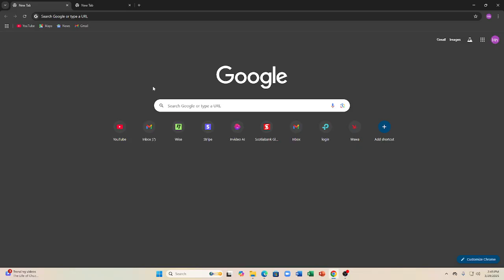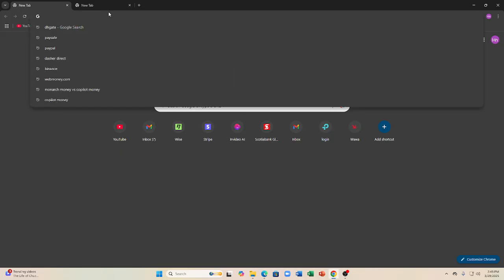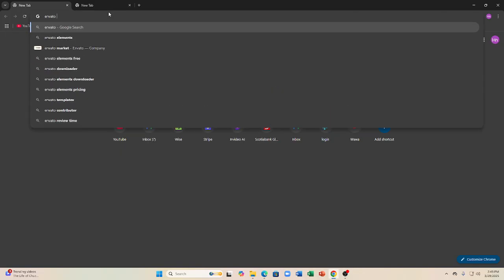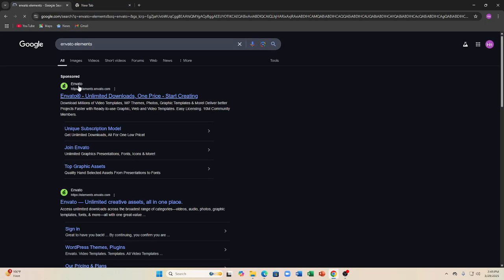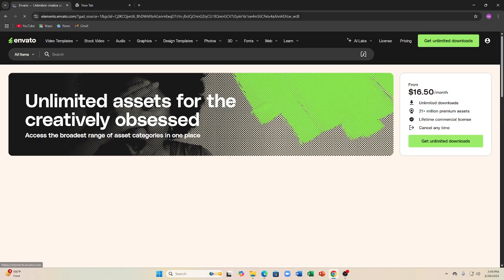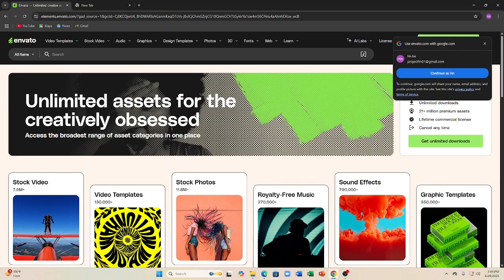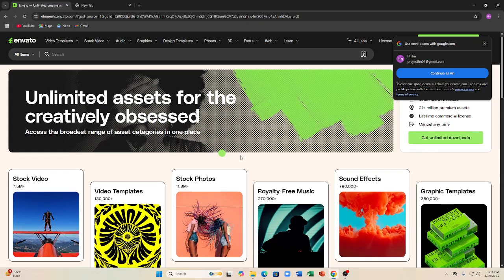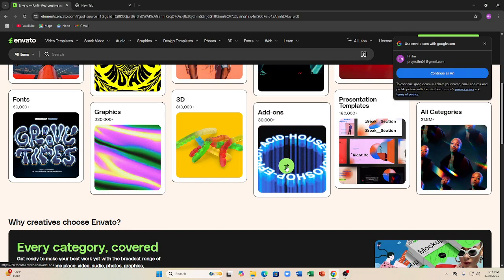Envato Elements Coupon Codes (Big Save 2025)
In this video, you'll discover the best Envato Elements coupon codes to unlock big savings on creative assets. Learn how to use these discount codes effectively to save on graphic templates, stock photos, video files, and design resources. Whether you're a designer, content creator, or marketer, this guide will help you get the most value from Envato Elements with exclusive deals and offers.